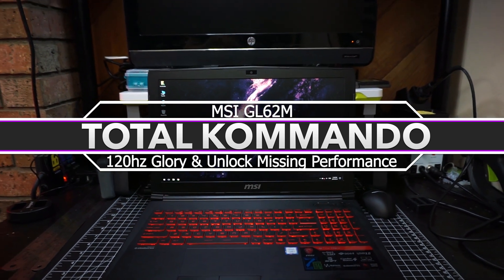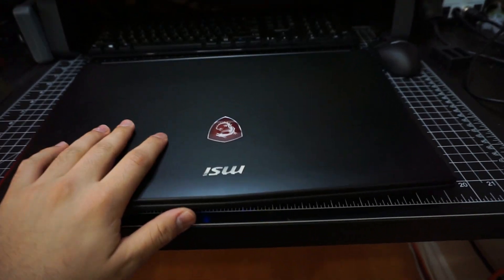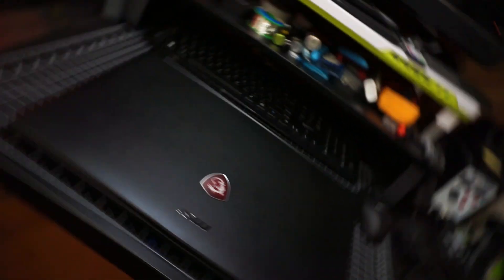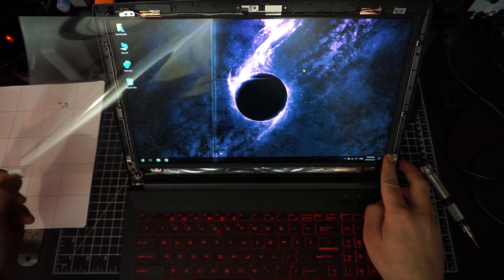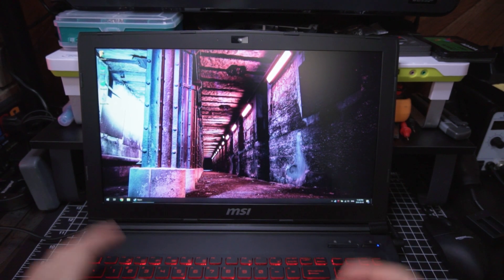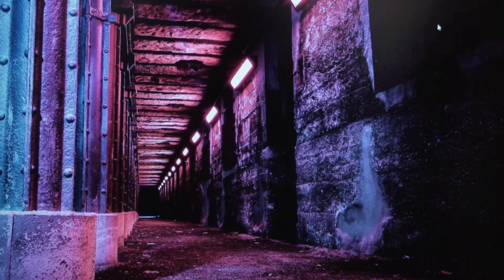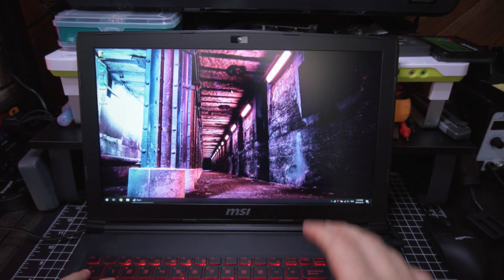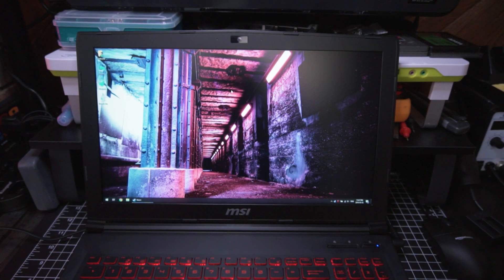MSI GL62M | 120hz Display | Upgrades & Tweaks | Unlock Missing Performance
MSI GL62M | 120hz Display | Unlock Missing Performance | Upgrades & Tweaks

Links:

Silicon Power 1TB SSD
Amazon US
Amazon CA

M.2 NVME [For The Windows OS Drive]
Amazon US
Amazon CA

120Hz Panel N156HHE-GA1
Amazon US
Amazon CA

8GB Crucial RAM:
Amazon US
Amazon CA